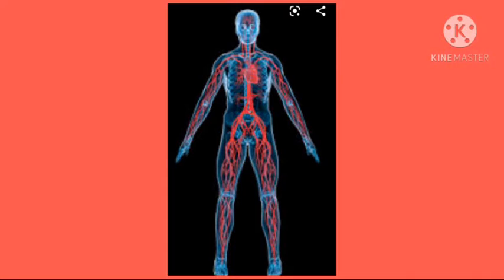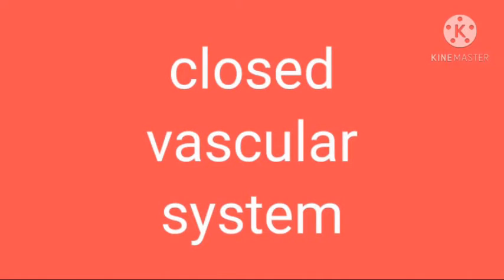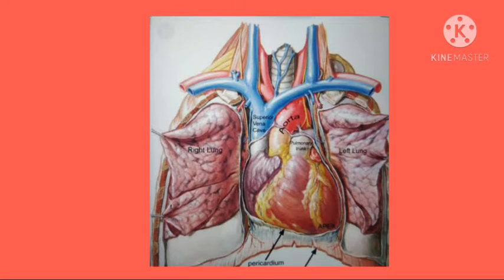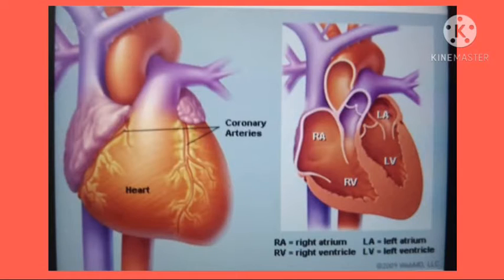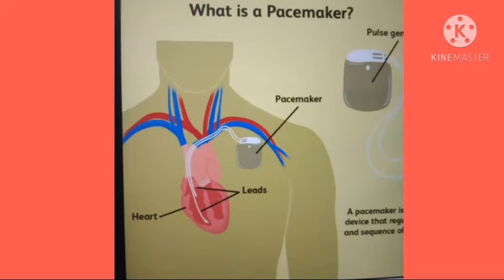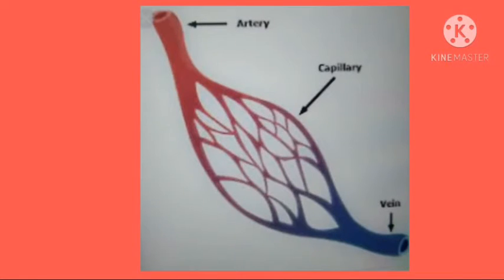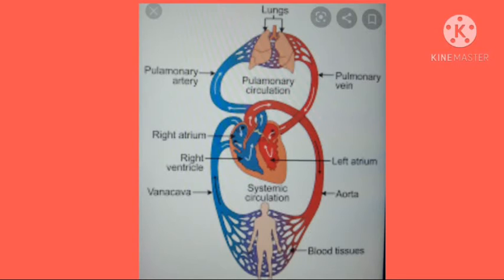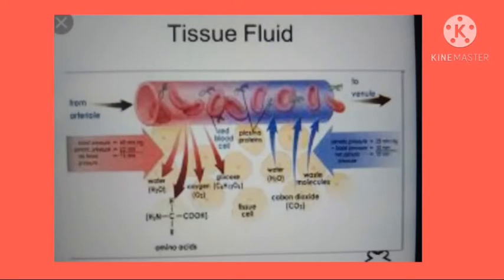8th - Biology - L. No. 6 Revision